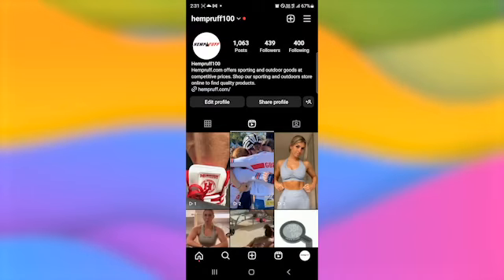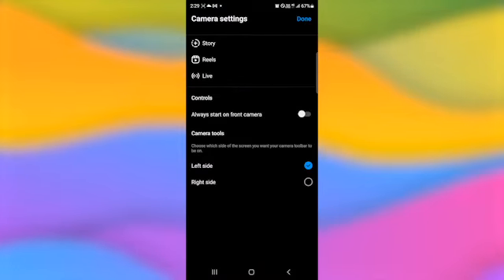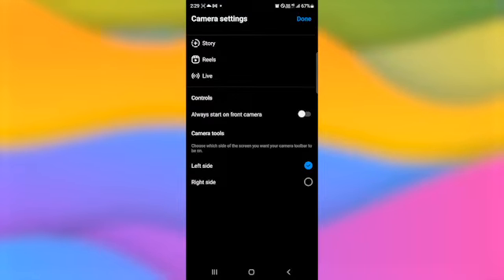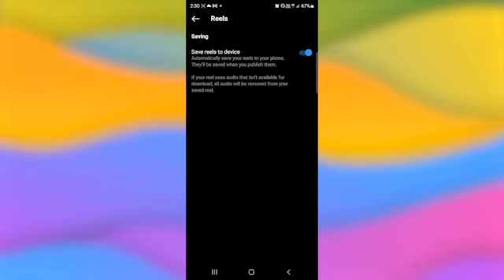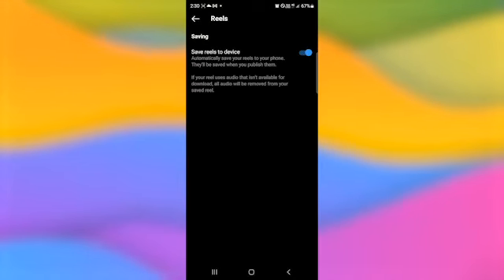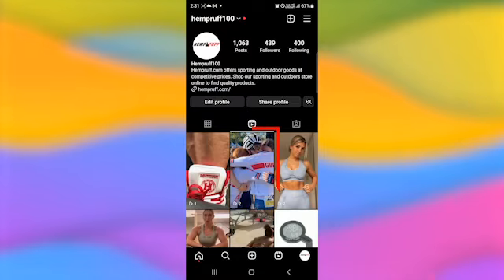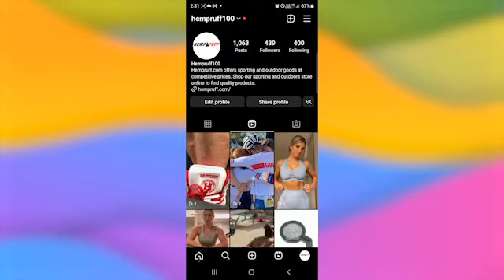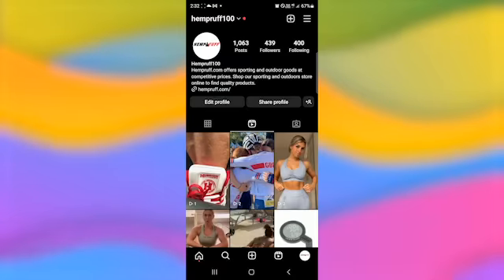Instagram Reels Saving - How To Save Instagram Reels To Your Gallery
Welcome to Digital DIY Guide! In this tutorial, we'll show you the step-by-step process of saving Instagram Reels to your gallery. Instagram Reels are a fun and engaging way to share your creativity, and by the end of this video, you'll know exactly how to keep a copy of your Reels in your phone's gallery.

Saving Instagram Reels is a breeze with our easy-to-follow instructions. We'll guide you through two methods: the first one involves enabling the automatic saving of future Reels, while the second method focuses on saving an already posted Reel to your camera roll.

To begin, we'll demonstrate how to open up your camera on Instagram and access the Reels section. From there, we'll navigate to the camera settings specifically for Reels, ensuring that the "Save Reels to Your Device" option is enabled. Enabling this feature guarantees that any Reels you publish in the future will be automatically saved to your phone's gallery.

But what if you want to save a Reel that you've already posted? Not a problem! We've got you covered. We'll show you how to locate your Reels on your profile, select the Reel you want to save, and use the "Save" option to store it in your camera roll. It's quick, simple, and convenient!

So, whether you're an aspiring influencer, a creative content creator, or simply someone who wants to cherish their favorite Reels, this tutorial is perfect for you. Don't miss out on the opportunity to save and enjoy your Instagram Reels anytime, anywhere.

Don't forget to turn on the bell notification to stay updated with all our latest guides.

Looking to download videos on your iPhone or Android device without posting? In 2023, you can easily do it with the best app! Click here to discover how to find the drafts folder in your IG gallery and download 8 videos with music and audio. Whether you're on iOS or Android, we've got you covered. Don't wait, learn how to save 100 shorts, drafts, and IGTV videos today with Digi3!